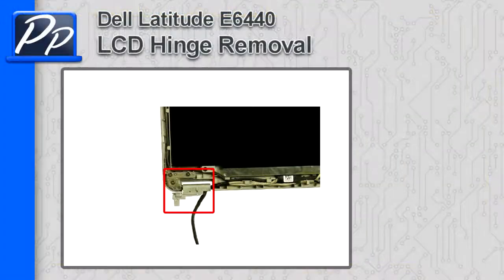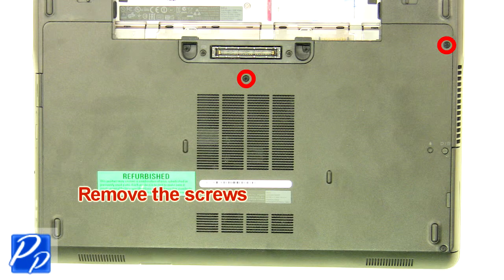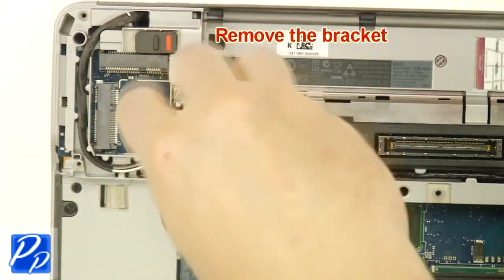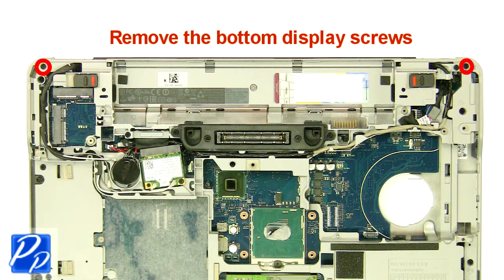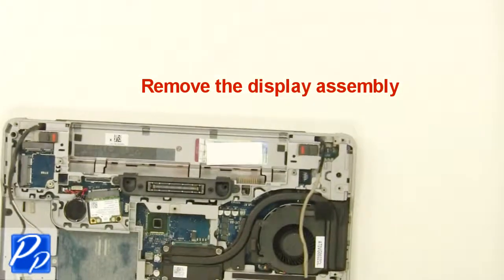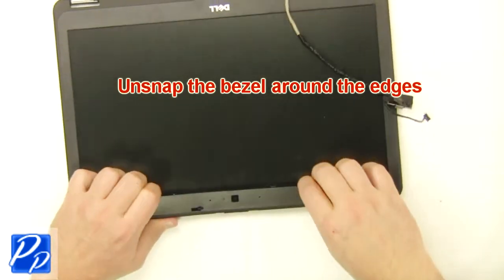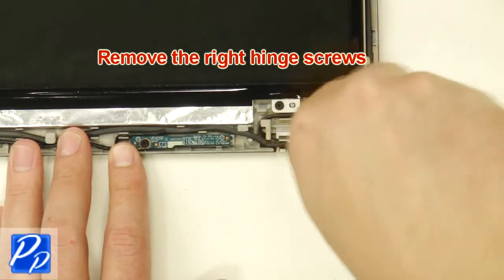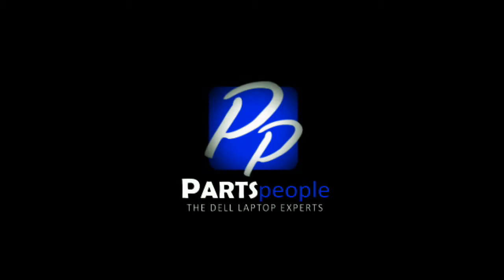Dell Latitude E6440 LCD Hinge How-To Video Tutorial